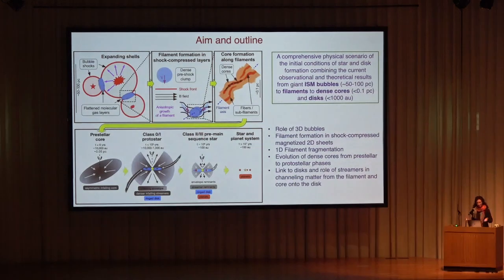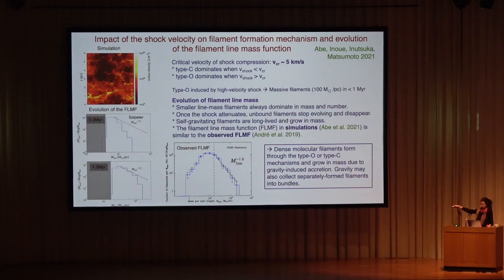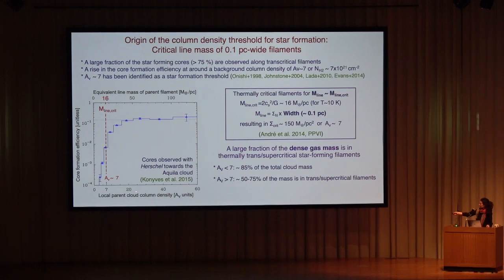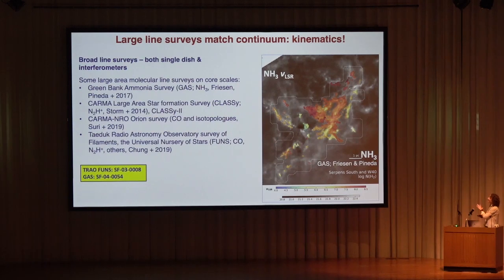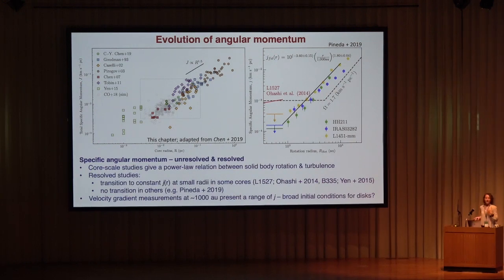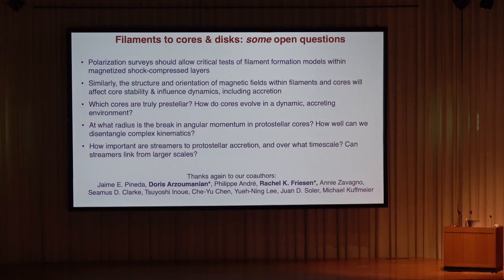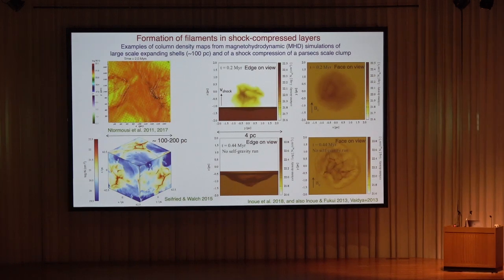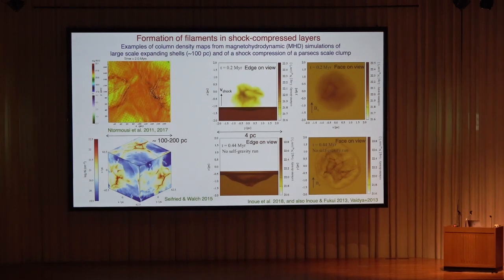Protostars and Planets VII - 7. From Bubbles and Filaments to Cores and Disks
Protostars and Planets VII Chapter 7 "From Bubbles and Filaments to Cores and Disks: Gas Gathering and Growth of Structure Leading to the Formation of Solar Systems" by Jaime E. Pineda, Doris Arzoumanian, Philippe André, Rachel K. Friesen, Annie Zavagno, Seamus D. Clarke, Tsuyoshi Inoue, Che-Yu Chen, Yueh-Ning Lee, Juan D. Soler, Michael Kuffmeier
Speakers: Doris Arzoumanian and Rachel Friesen
Chair: Toshikazu Onishi